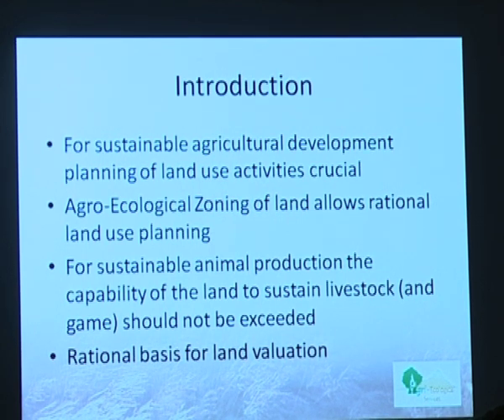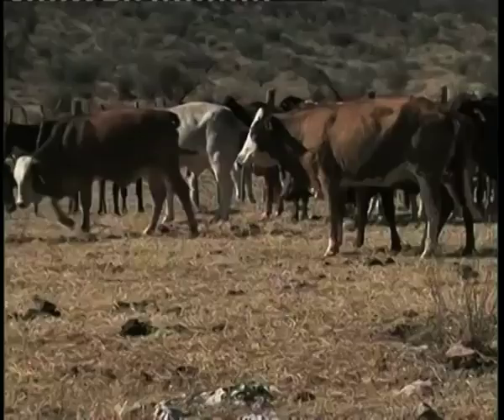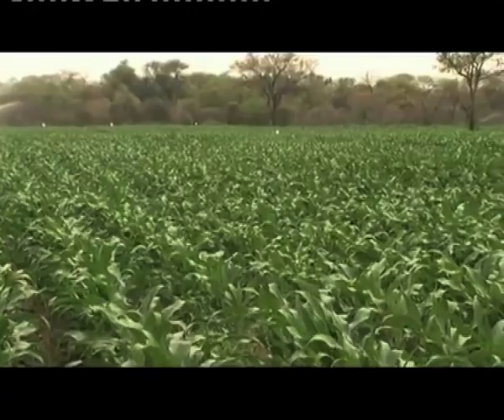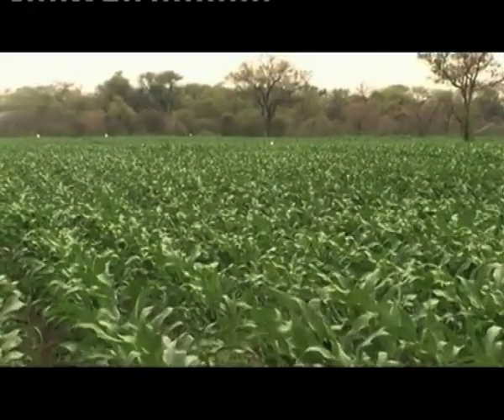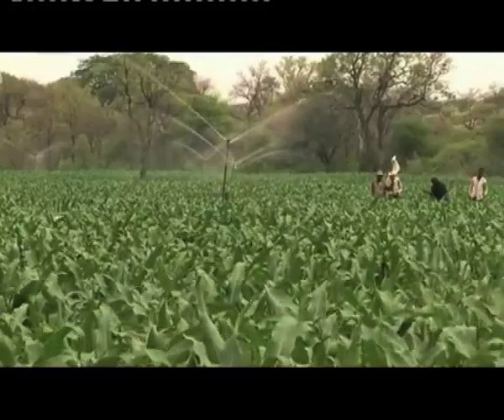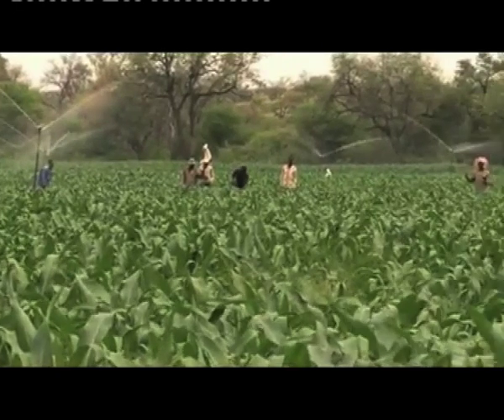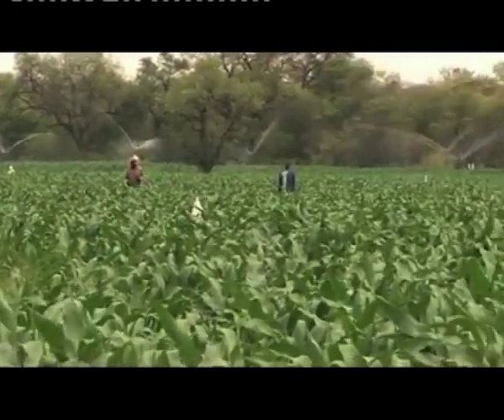Production of Agro-Ecological Zones Map of Namibia has started - NBC